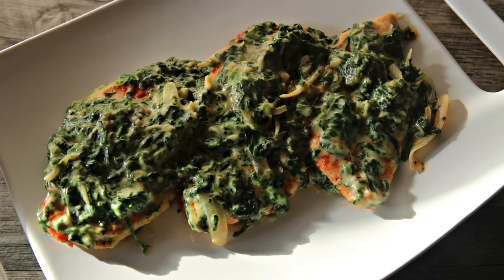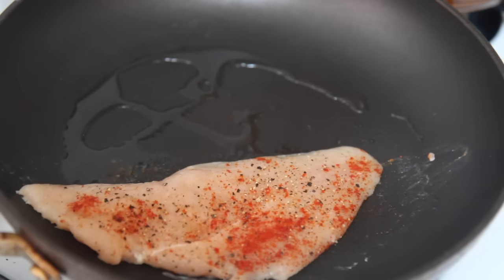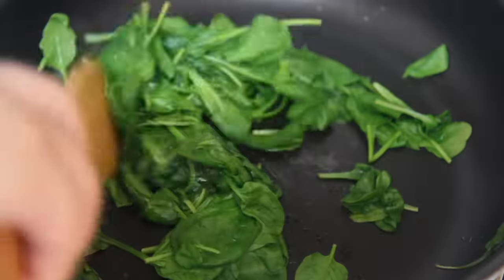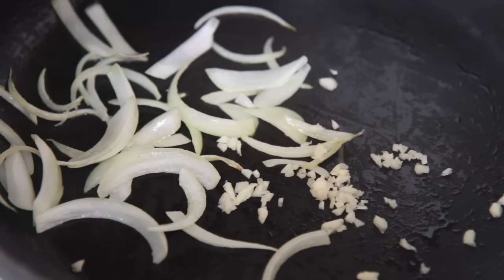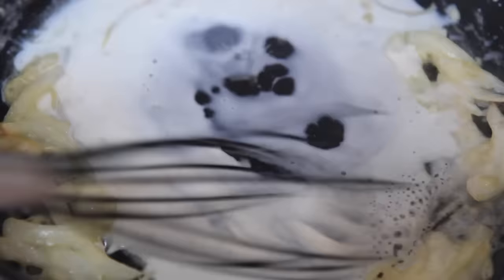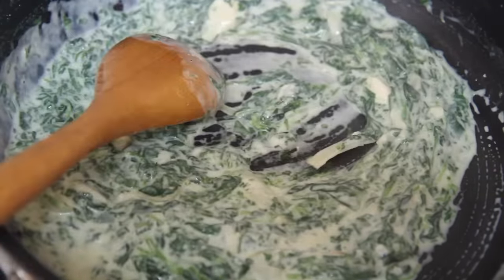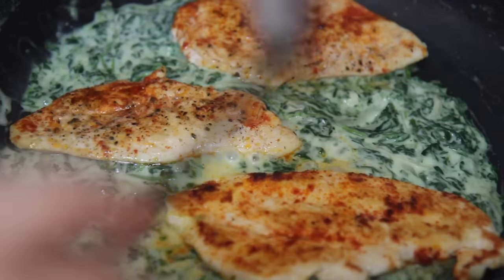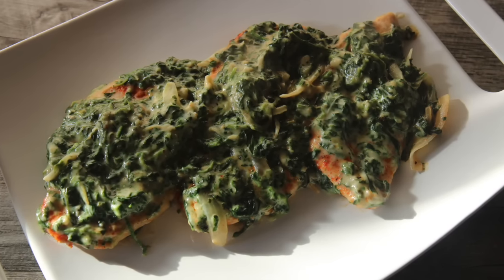Creamy Spinach Chicken - Cooked by Julie episode 335